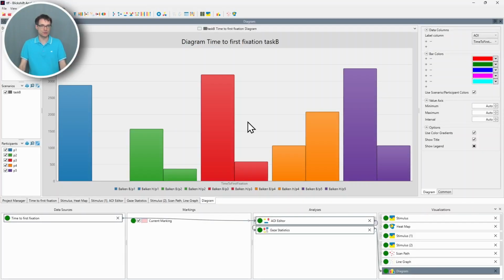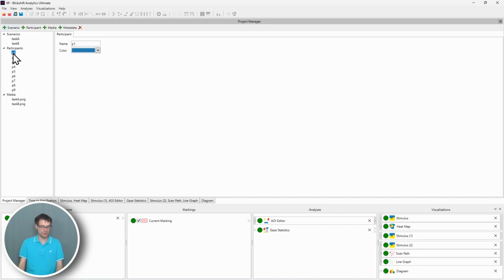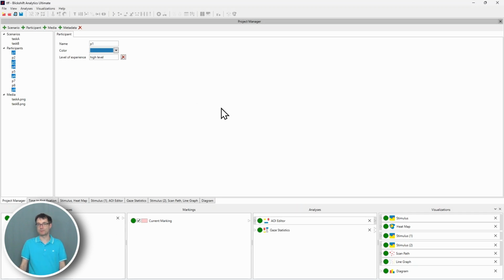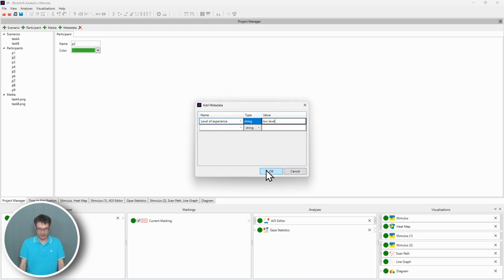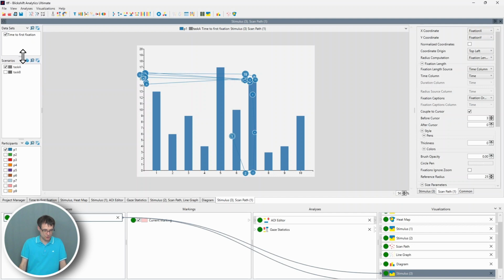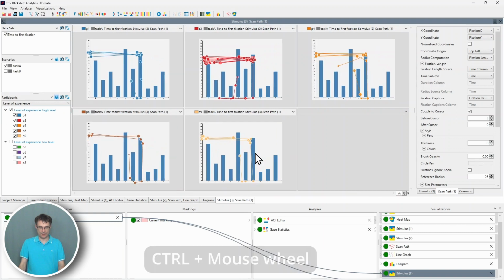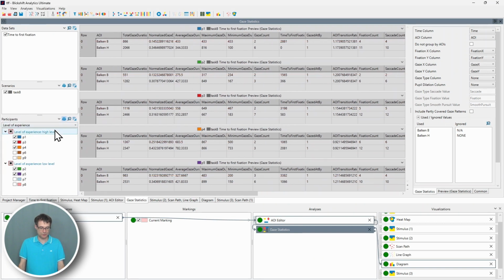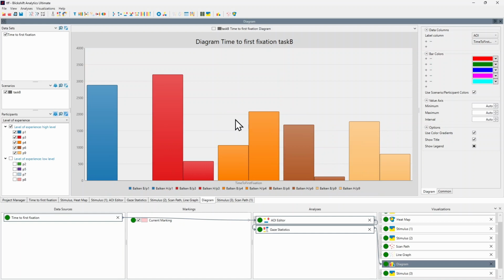Adding Metadata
In this tutorial we will show you how to add metadata to add additional information about participants in Blickshift Analytics.

0:00 Intro
0:18 Overview
0:58 Use Case
1:16 Add Metadata
2:55 Use Metadata (Group by)
4:07 Tipp: Group by
5:03 Diagram